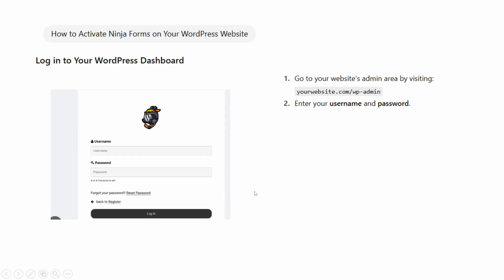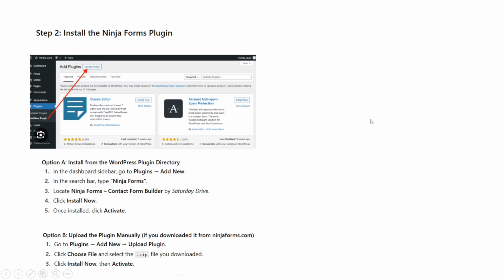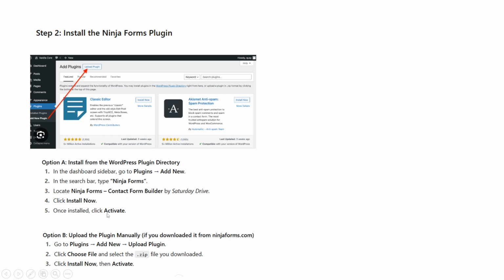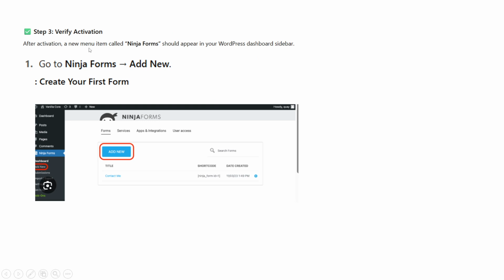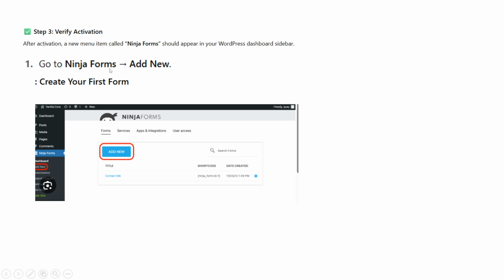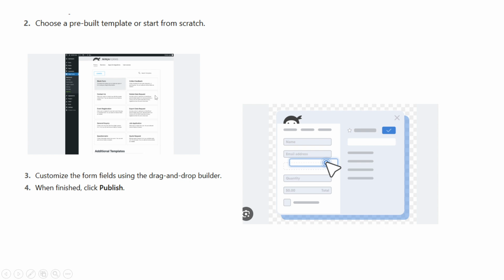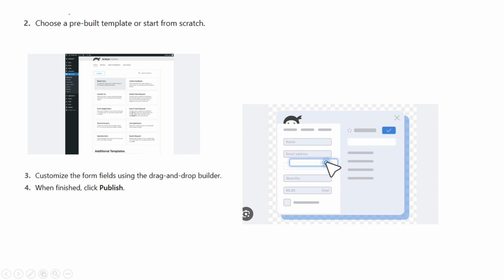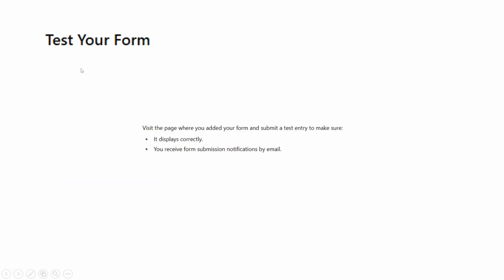How to Activate Ninja Forms on Your WordPress Website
Title: How to Activate Ninja Forms on Your WordPress Website – Step-by-Step Guide

Description:

Looking to add powerful, customizable forms to your WordPress site? In this beginner-friendly tutorial, we'll walk you through the process of installing and activating the Ninja Forms plugin, one of the most popular form builders for WordPress.

In This Video, You’ll Learn:

Installing Ninja Forms:

Navigate to your WordPress dashboard.

Search for Ninja Forms.

Click Install Now, then Activate.

Accessing Ninja Forms:

Once activated, find Ninja Forms in your dashboard menu.

Click on it to start creating and managing your forms.

Creating Your First Form:

Click Add New to begin building your form.

Use the drag-and-drop builder to add fields like Name, Email, and Message.

Configure form settings, including email notifications and success messages.

Embedding Forms on Your Site:

Use shortcodes or widgets to place your form on posts, pages, or sidebars.

Why It Matters:

Ninja Forms offers a flexible and user-friendly solution for adding forms to your WordPress site.